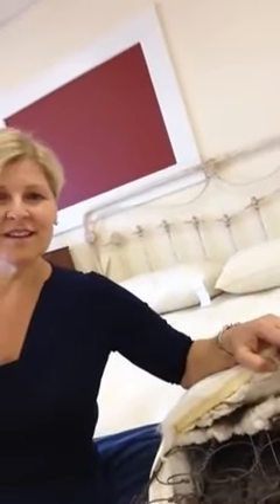Pure Comfort: Ultimate Guide To Choosing The Best Organic Mattresses | MyCustomBedding.com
Explore the unique blend of cotton, horsehair, latex, and wool in our Marquee Plus mattress, designed for the perfect balance of firm support and plush comfort. Discover why natural materials make all the difference in your sleep environment, ensuring cool, perspiration-free nights.

Experience the two-sided, all-natural design with brass vents for superior air circulation. Join Mindy in our showroom for an in-depth look at what makes the Marquee Plus a customer favorite.

In an era where mass production dominates, the allure of custom handcrafted mattresses stands out, offering a sanctuary of personalized comfort and unmatched quality. These bespoke sleep surfaces are meticulously crafted by skilled artisans who blend traditional techniques with modern innovation to create a unique mattress.

Each custom handcrafted mattress is a masterpiece of comfort and design, tailored to meet its owner's individual preferences and needs. From selecting premium materials like organic cotton, natural latex, and hand-tufted wool to the precision of custom firmness levels and dimensions, every detail is considered to ensure the ultimate sleep experience.

This video is about Pure Comfort:  Ultimate Guide To Choosing The Best Organic Mattresses. But It also covers the following topics:

Eco-Friendly Bedding
Sustainable Sleep Solutions
All-Natural Mattress Review

Video Title: Pure Comfort:  Ultimate Guide To Choosing The Best Organic Mattresses | MyCustomBedding.com

✅  About Mindy @ OrangeMattress-Custom Bedding.

Hello, we have been a family business since 1902, which produces handmade custom mattresses in any shape or size. In addition, we have double-sided old-fashioned natural mattresses such as cotton innerspring or cotton and horsehair in addition to latex and wool.

Our other mattresses are very competitive with all the name-brand Mattresses you see everywhere, but you will Sleep well on ours. Quality Sleep and Customer Service are our main objectives. Why buy an outgassing piece of foam when you have the best option for your healthy sleep?

© Mindy @ OrangeMattress-Custom Bedding